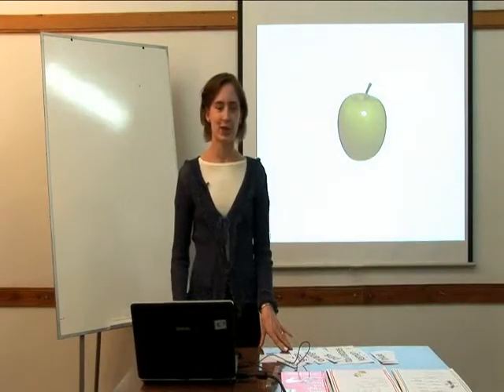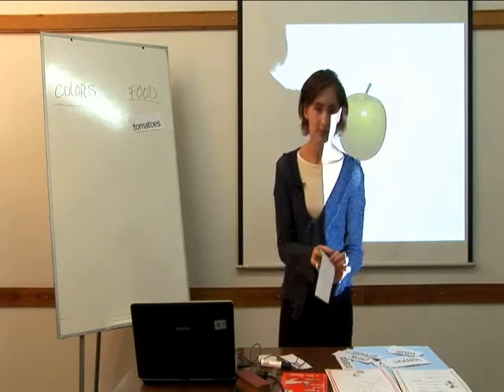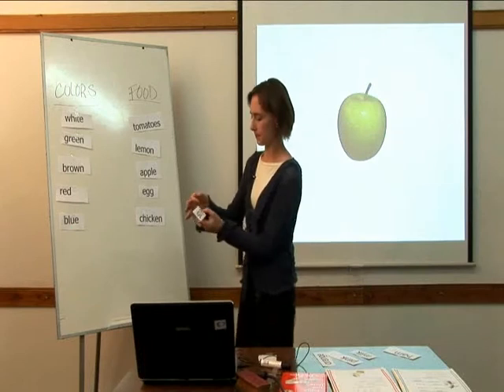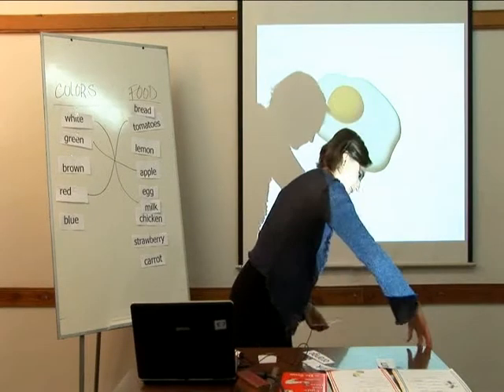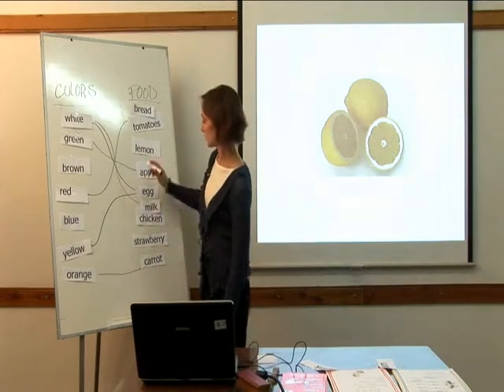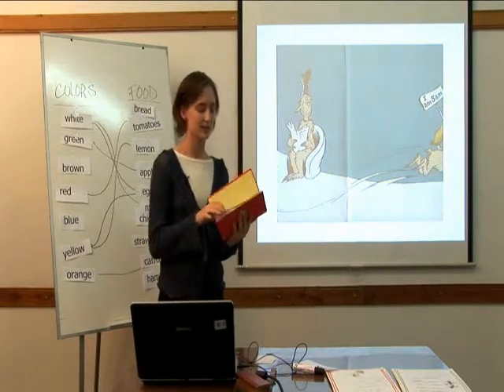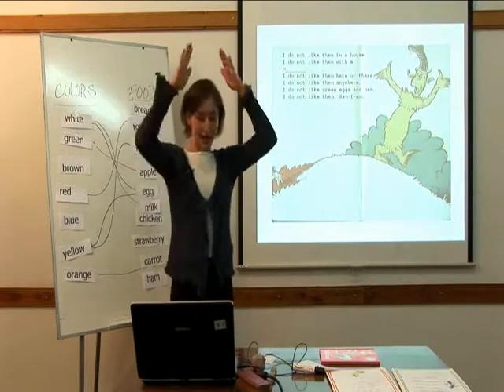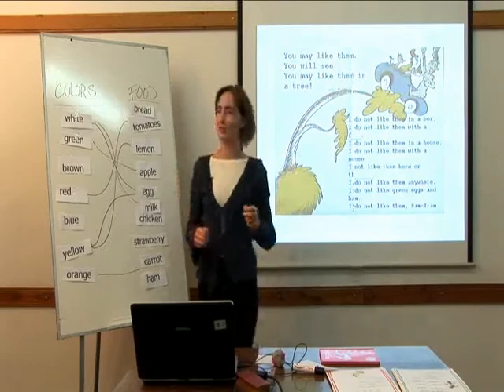Sabrine Dore (1/4) - PIAP